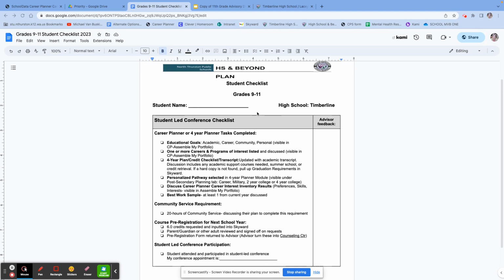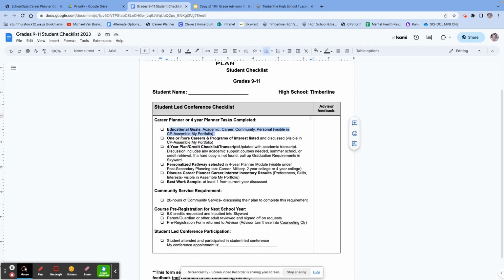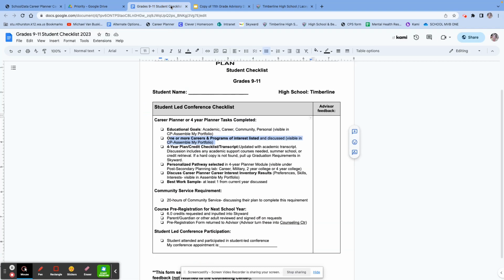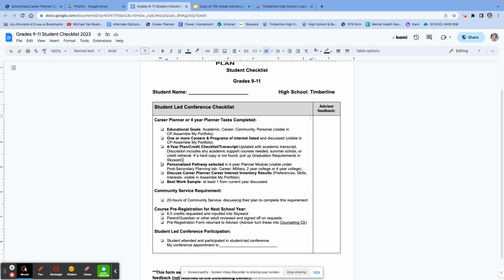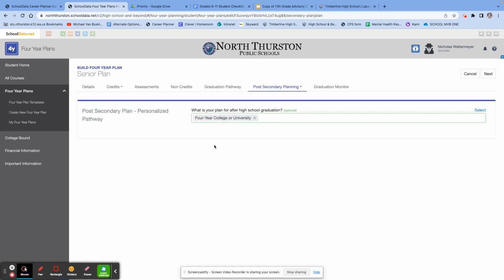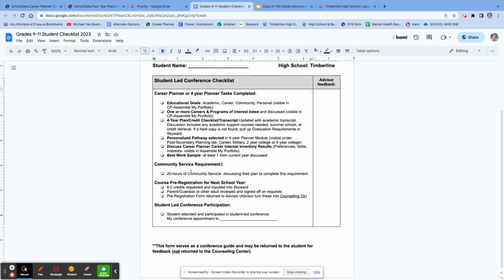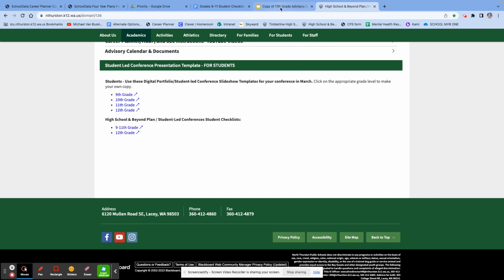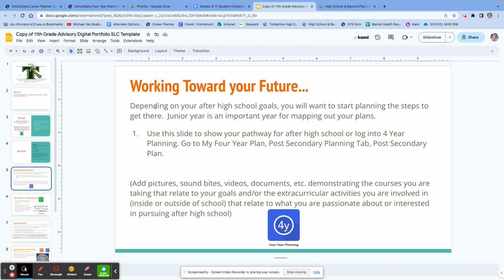9-11 SLC Final Preparation